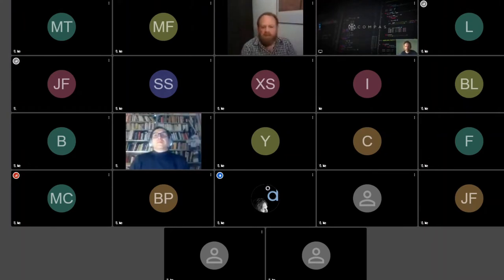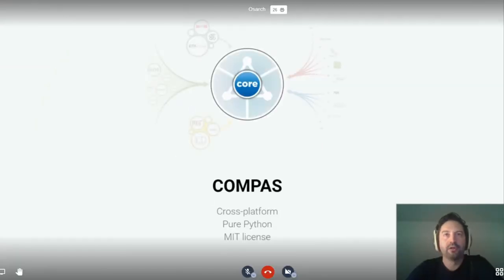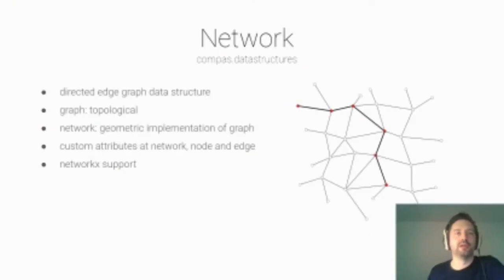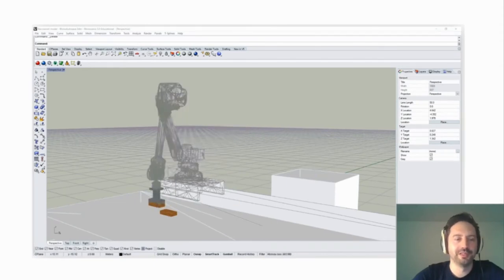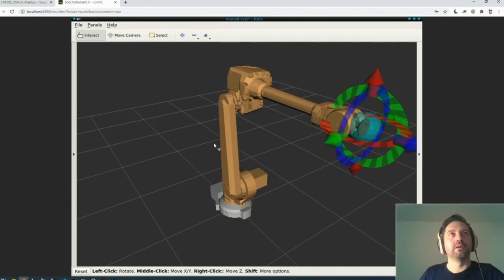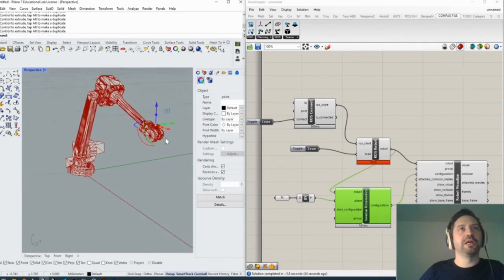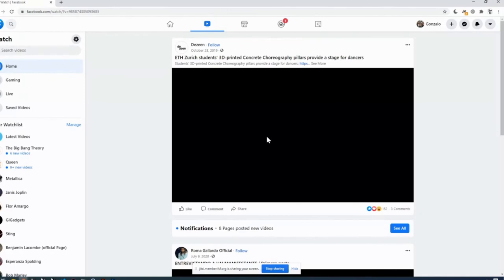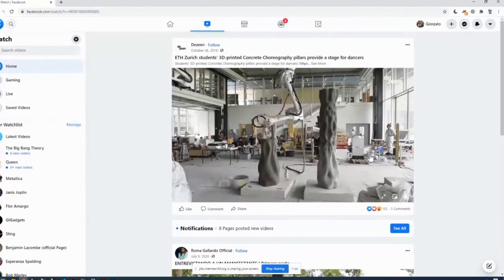COMPAS - OSArch Monthly Meetup #12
For the third Monthly Meetup of the year Gonzalo Casas will talk about COMPAS an opensource framework for research and collaboration in AE(F)C.